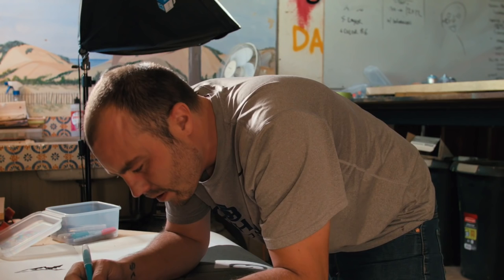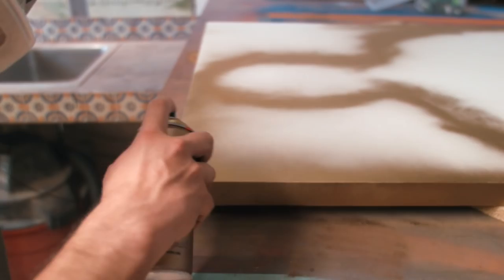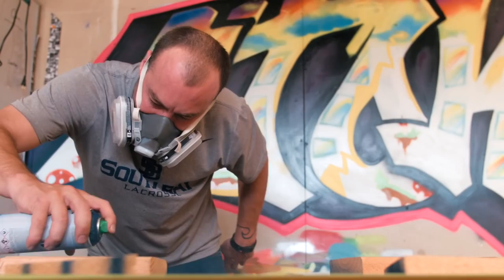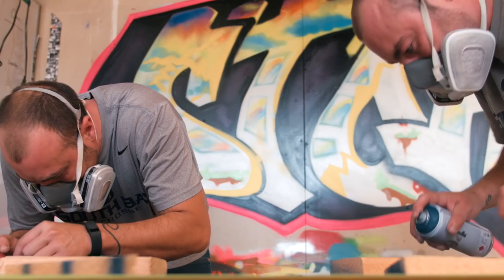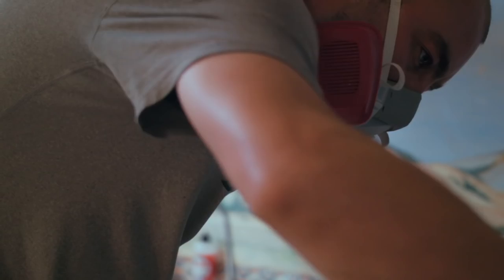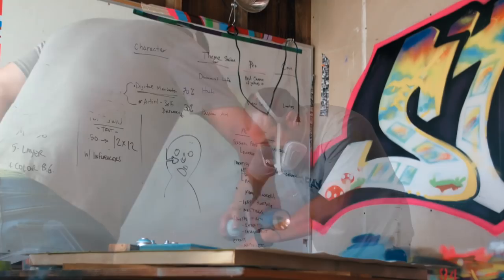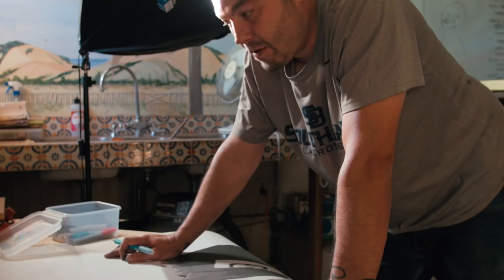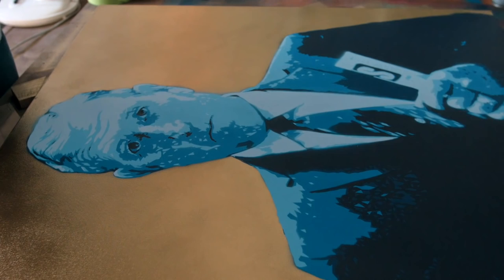The Wizard of Westwood | Day 67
Today I painted the picture of John Wooden​ that my dad took in 1969. He was photographing the men's basketball game, and jumped into the huddle directly across from the coach during a timeout. Coach Wooden gave him this death stare and Patrick​ captured it perfectly before scurrying away!

I've become more patient in between stencil layers -- waiting 20-30 minutes between each layer -- and it's paying off! Everything is coming out so clean and crisp!

Filming and editing by MKW Films​

-TRANSCRIPT-

Speaker 1: Well, this painting today took me quite a bit longer than usual, longer than some previous paintings, because I'm getting a little bit more patient in between layers. It was getting to the point where I was spending so much time cutting the stencils and being really anxious to paint them, and I wouldn't wait as long as I should between layers, and it made for a little bit of sloppy work, specifically on Aretha Franklin that I did, I don't know, a week and a half ago. So now everything that I paint, I'm trying to be really patient in between each layer, waiting about a half an hour between each layer, which turns a five layer painting into a pretty long day of painting if I wait a long time in between each layer. But super worth it because they've been coming out really awesome, and I'm very happy with them, and this John Wooden is probably going to be my favorite painting.

 Hopefully this is going to get shown to a friend of Robert J. Fisher's. Got a potential introduction that we've been working for the last week and a half, and it's coming up to where hopefully I will get to meet him and actually show him some of the things that I've done, so I want to have some really nice, clean pieces, and this is one of them. This table is new, I built this yesterday. That other thing is new, which is nice, I also built yesterday. It's good to have the space and kind of be organized and be able to do these clean, patient, crisp stencils, which is awesome.

 Another thing, I was at MoMA, oh what was that, day before yesterday, I don't know. Last time I was at MoMA earlier this week, I noticed that the PokéStop had been up to include a picture of SFMOMA, and they re-titled it so it doesn't say 2009 anymore. Last week when I went there specifically looking for PokéStops to see if I could suggest ways that they could use Pokémon to enhance the museum goers experience, one of the things I pointed out was that the PokéStop was out of date and needed a few things updated. I have no idea if they updated it because of the video that I put out. It doesn't really matter. I certainly don't need credit for it. I just think it's awesome that they're embracing new technologies and went ahead and fixed their PokéStop, so bravo to MoMA for that.

 We're going to knock out this very last layer and then we'll be done, and then later I'm going to go inside and start recruiting people for (high-pitched tone) that'll be (high-pitched tone), so I have a lot of recruiting. I got to get at least thirty people in the San Francisco area on board for it in the next two weeks, and do thirty paintings in the next two weeks. They're going to be small though, so. That's going to be a lot of work and I'm probably going to be included in every episode going forward, except it'll always be bleeped out because, you know, rules.

 How was that?

Speaker 2: It's good.

Speaker 1: I nailed it?

Speaker 2: Yeah. I'll take later.

Speaker 1: Yeah.